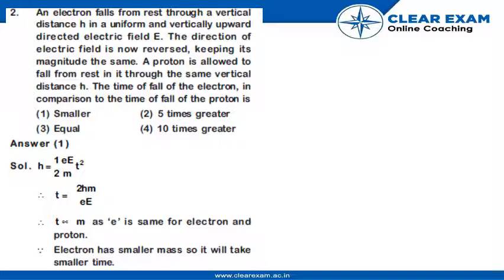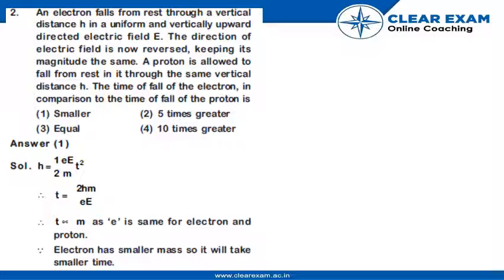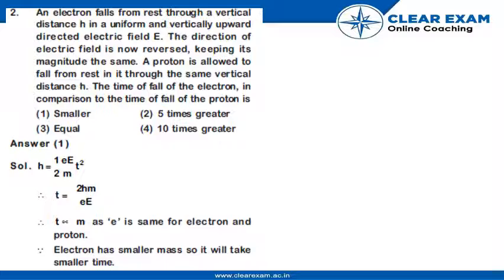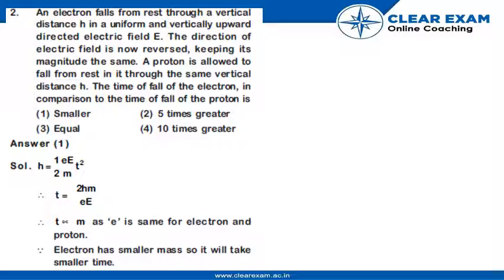NEET Previous Year Paper 2018 | Physics | ClearExam | SET ZZ| Question 02